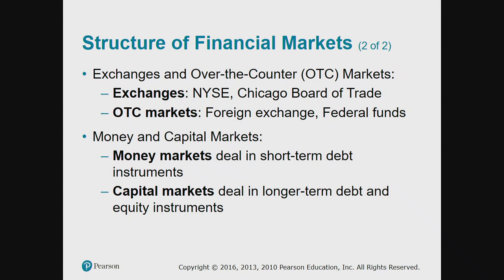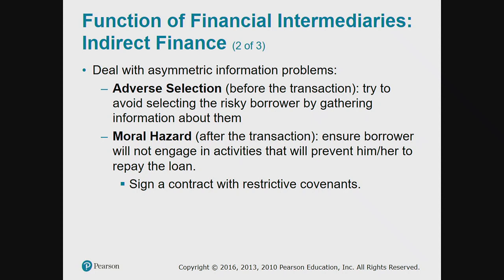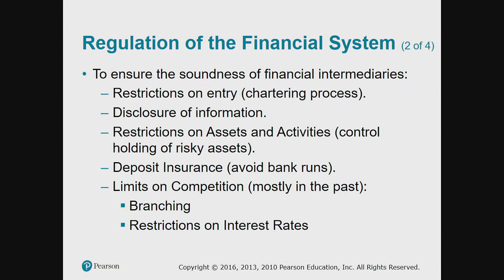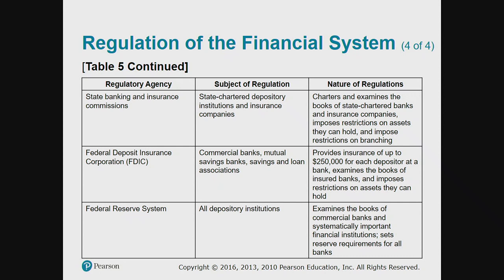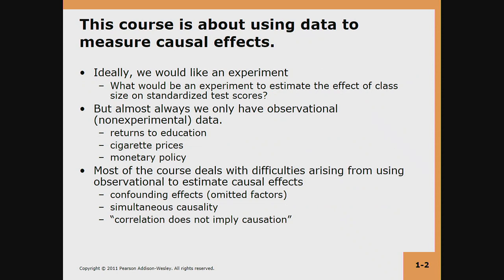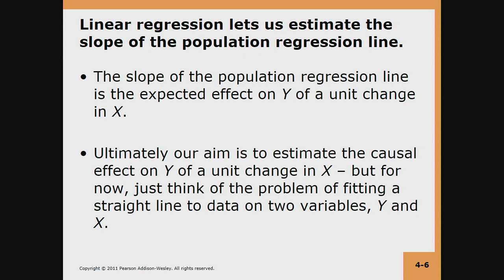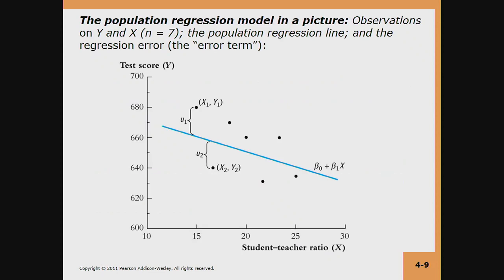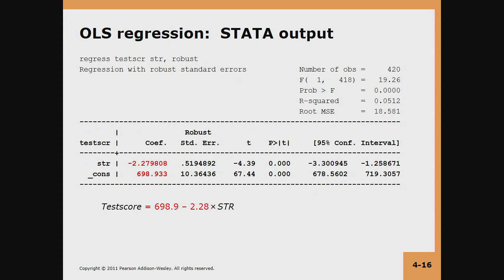Money and Banking Lecture: 9-9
Money and Banking Lecture: 9-9: intro to Econometrics